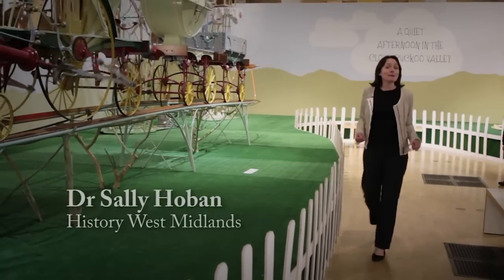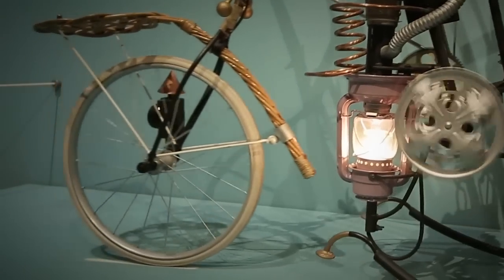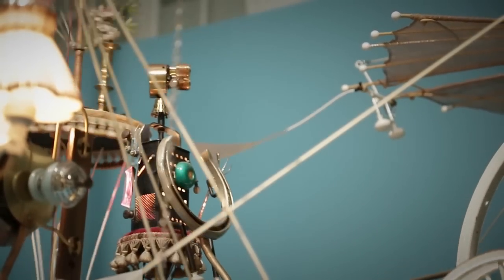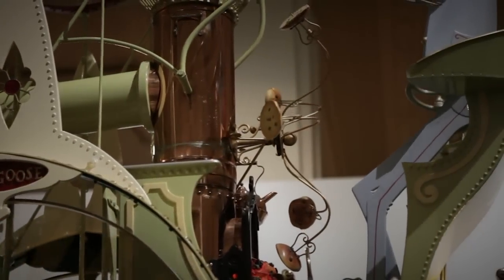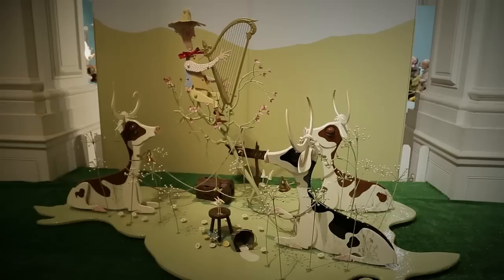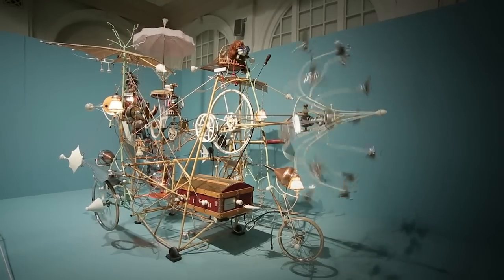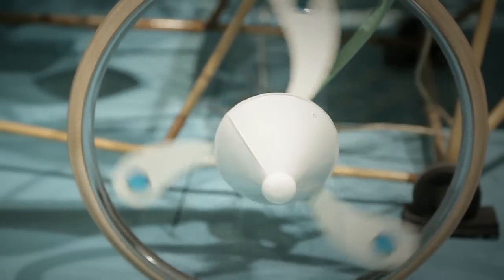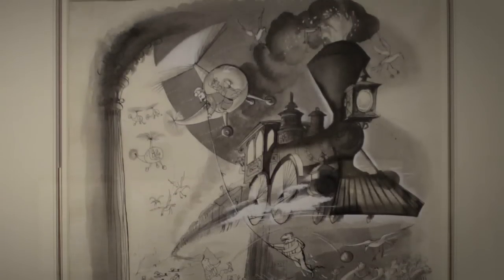Rowland Emett's Marvellous Machines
Dr Sally Hoban from History West Midlands explores the world of cartoonist and inventor Rowland Emett, at the Birmingham Museum and Art Gallery.